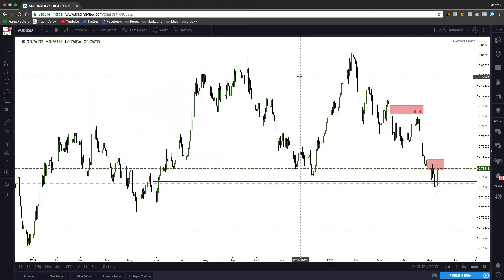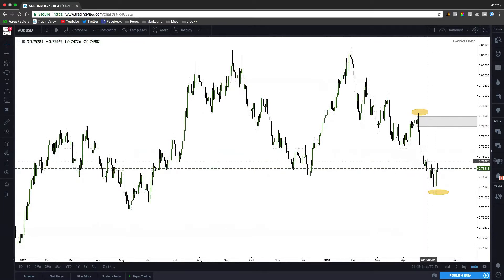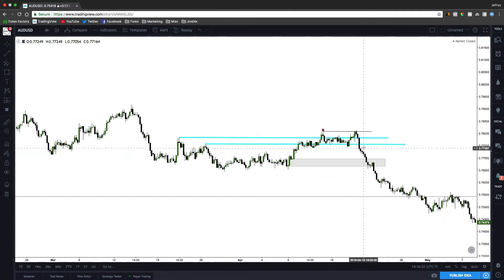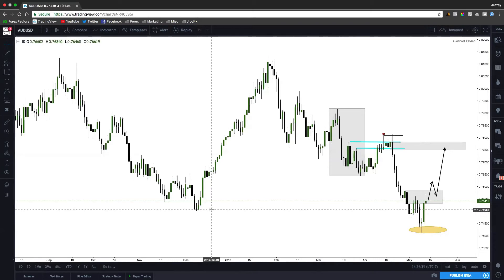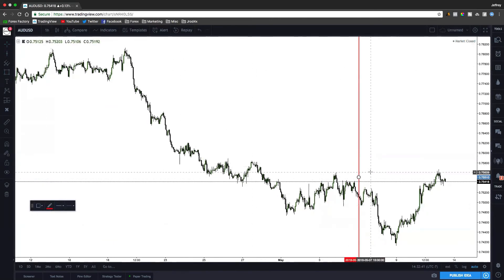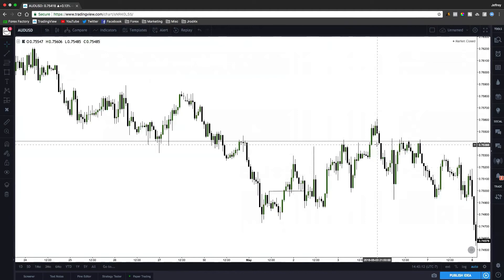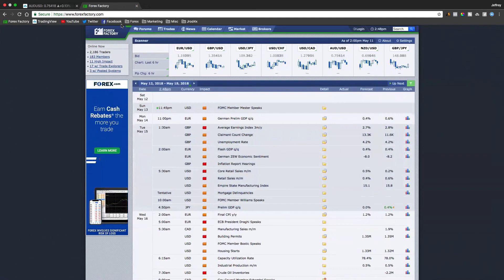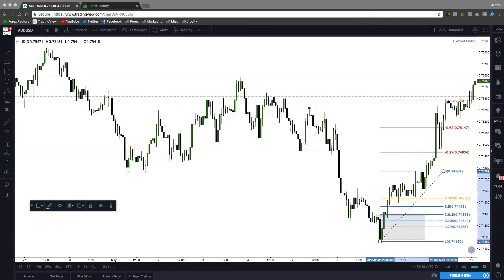Jrod4x Live Session 05.12.2018